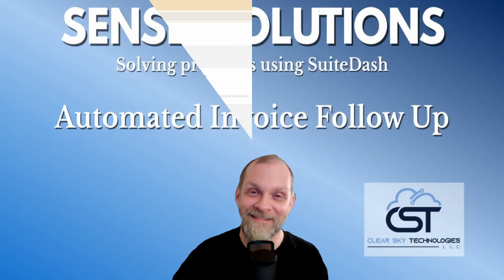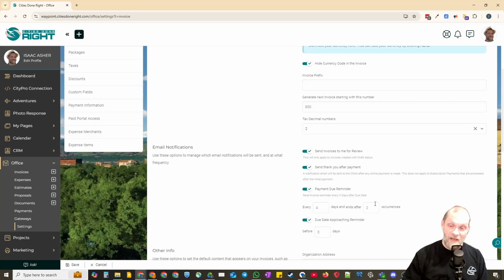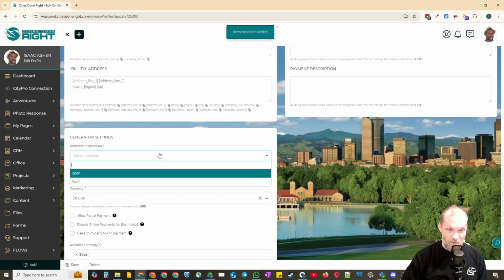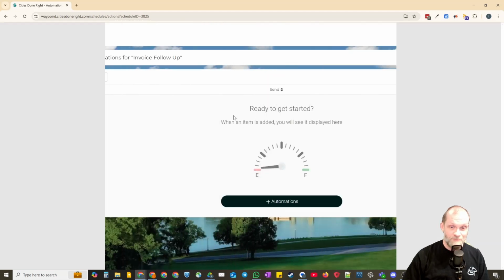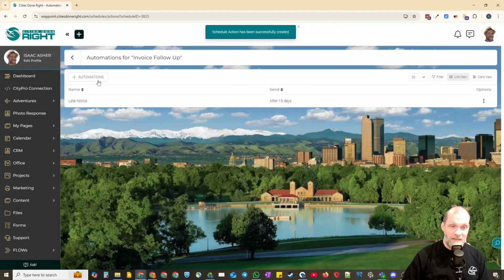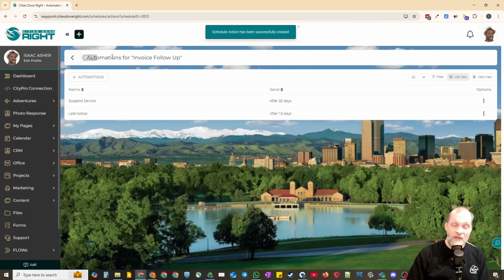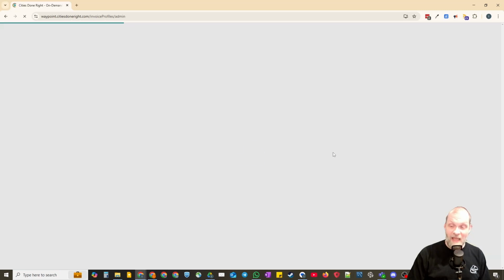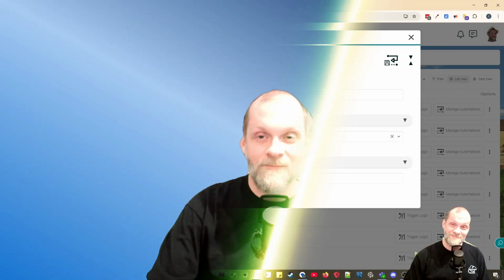Automate Invoice Follow-Ups with SuiteDash 💼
Tired of chasing unpaid invoices? Learn how to automate invoice follow-ups with SuiteDash and start getting paid faster! In this video, Isaac, a SuiteDash Sensei certified expert at Clear Sky Technologies, walks you through step-by-step instructions to build an automated system that simplifies your invoicing process. Say goodbye to manual reminders and hello to smarter workflows designed to save you time and money.

Whether you're a small business looking to streamline operations or a professional seeking better tools, SuiteDash offers the perfect solution. Discover how to send timely reminders, handle overdue invoices, and even suspend services—all tailored to your business needs. Clear Sky Technologies has the expertise to help you work smarter, not harder, with innovative technology solutions.

Ready to take your business to the next level? Need personalized assistance?

CHAPTERS:
00:00 - Introduction
00:27 - Automated Invoice Follow-Up System
02:33 - On-Demand Invoice Generator
04:21 - Invoice Follow-Up Schedule Creation
04:57 - Adding Automations to Follow-Up Schedule
08:35 - Removing Paid Targets from Schedule
09:45 - Integrating On-Demand Invoice Generator
11:17 - Wrapping Up